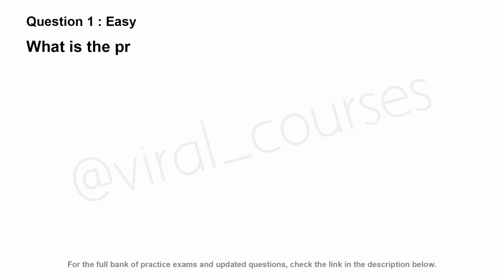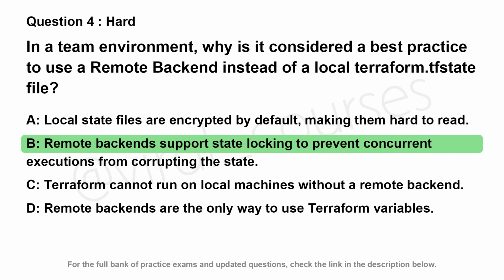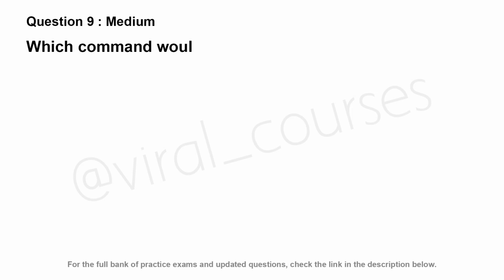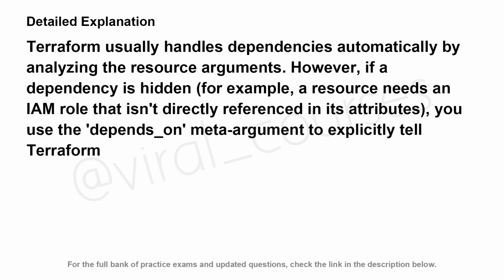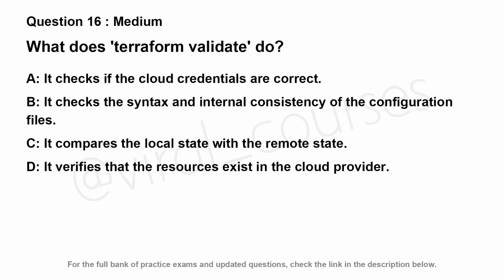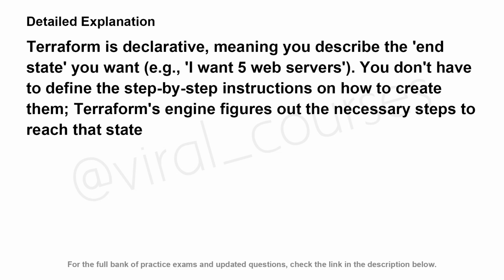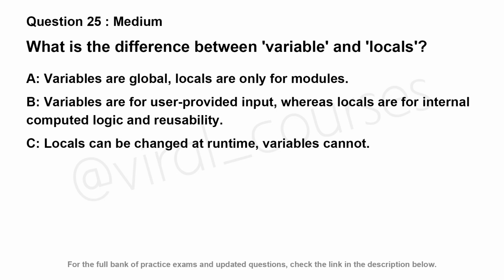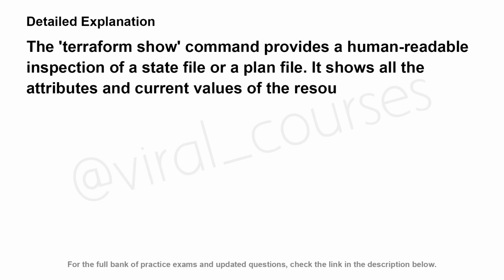HashiCorp Certified Terraform Associate Practice Exam Questions and Answers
Unlock your potential as a DevOps Engineer with this comprehensive guide to the HashiCorp Certified Terraform Associate exam. This video features 30 high-quality practice questions covering Infrastructure as Code (IaC) concepts, Terraform CLI, workspace management, and state security. Each question includes a detailed explanation to ensure you understand the 'why' behind every answer. Perfect for those preparing for the Terraform Essentials and Associate certifications.

QUESTION 1: 00:56
QUESTION 2: 02:00
QUESTION 3: 03:07
QUESTION 4: 03:58
QUESTION 5: 05:08
QUESTION 6: 06:09
QUESTION 7: 07:08
QUESTION 8: 07:53
QUESTION 9: 08:49
QUESTION 10: 09:36
QUESTION 11: 10:31
QUESTION 12: 11:18
QUESTION 13: 12:13
QUESTION 14: 13:18
QUESTION 15: 14:13
QUESTION 16: 15:25
QUESTION 17: 16:22
QUESTION 18: 17:16
QUESTION 19: 18:11
QUESTION 20: 18:52
QUESTION 21: 19:37
QUESTION 22: 20:27
QUESTION 23: 21:15
QUESTION 24: 22:05
QUESTION 25: 22:58
QUESTION 26: 23:59
QUESTION 27: 24:55
QUESTION 28: 25:50
QUESTION 29: 26:26
QUESTION 30: 27:06

🔍 ['Terraform Associate certification cost', 'Terraform practice exam free', 'HashiCorp Terraform Associate study guide', 'Terraform vs Ansible', 'Terraform state file best practices', 'How to learn Terraform fast', 'Terraform commands cheat sheet', 'Terraform associate exam passing score', 'Infrastructure as Code benefits', 'Terraform Cloud vs Enterprise']